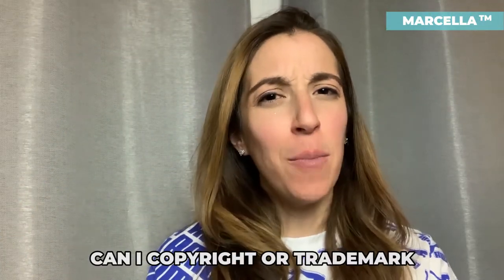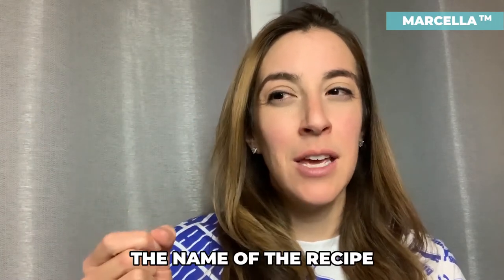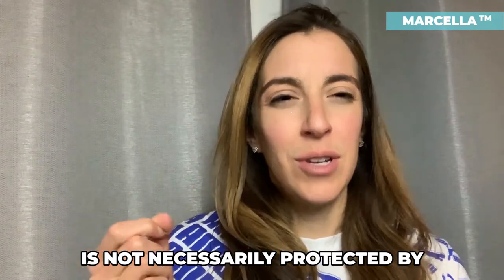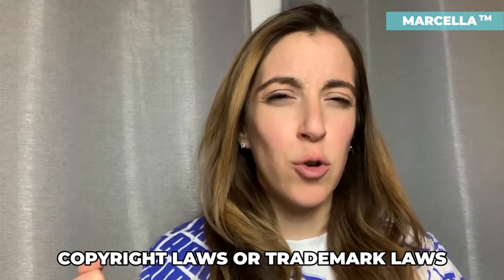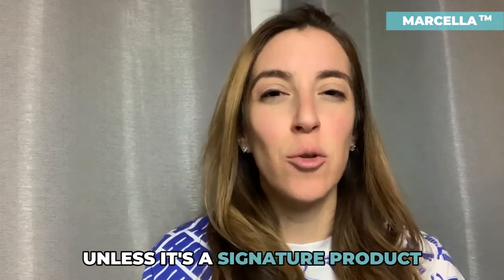CAN YOU COPYRIGHT OR TRADEMARK A RECIPE?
DISCOUNTED MASTERCLASS⭐️💯

HIRE US FOR YOUR TRADEMARK/ONLINE BUSINESS
OUR LAW FIRM:

--ALL OF THE YOUTUBE EQUIPMENT I USE—

PORTABLE TRIPOD
TRIPOD 2

LIMESTUDIO LIGHTS
3 PHONE HOLDER RINGLIGHT
iPhone WIRELESS CHARGER
WIRELESS CHARGING STATION ALTERNATIVE

HOW I UNWIND/DESTRESS

MAXKARE TREADMILL
ESSENTIAL OIL DIFFUSER
DOTERRA INTRODUCTORY KIT

BUSINESS TOOLS I RECOMMEND
People search on YouTube: Etsy trademark infringement copyright,Etsy account suspended,Etsy trademark infringement, trademark infringement copyright, infringement copyright,
**LISTEN TO THE A.M. (Ambitious + Motivated) PODCAST FOR ENTREPRENEURS WITH MARCELLA

**PS DIY TRADEMARK APPLICATION: REGISTER YOUR MARK NOW!
❗COURSE: LEARN HOW TO FILE YOUR DIY TM THE RIGHT WAY

About Marcella!
She has a strong interest in Trademark Law and Copyright Law and is driven by her belief that protecting creativity is crucial to lasting success. Her personal creative pursuits, such as managing stoweyjoey.com- a company inspired by her own kids, give her a unique perspective that other creative legal counsel may lack. She can hardly call her passion for defending the rights of creatives “work”.